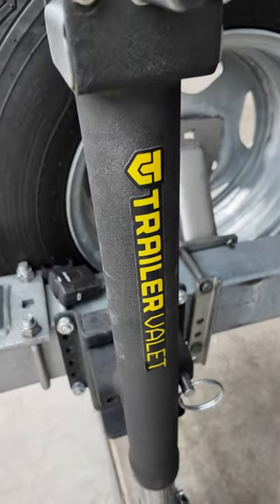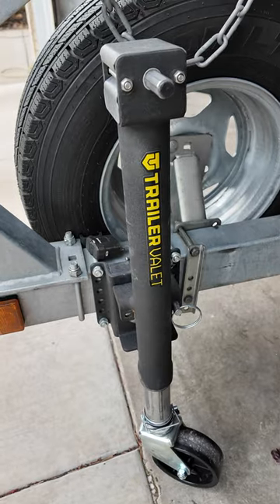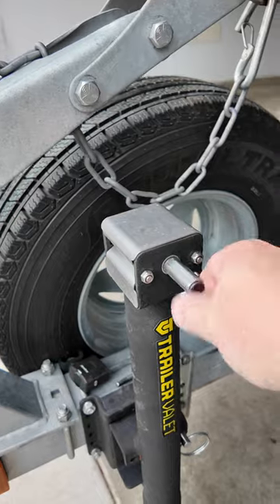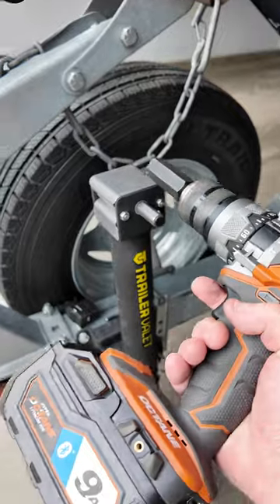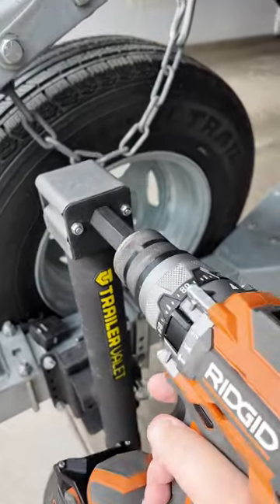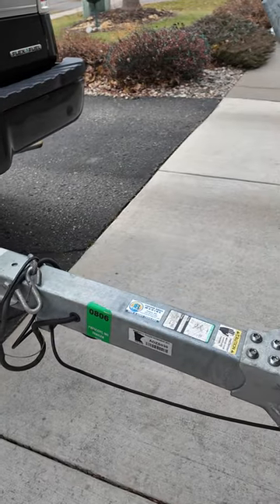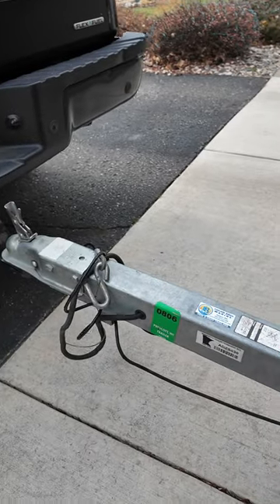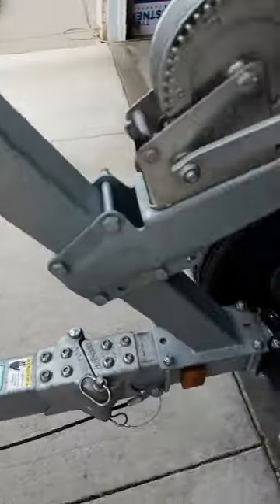Trailer Valet Boat Trailer Jack Wheel Drill Powered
Short Demo of the Trailer Valet